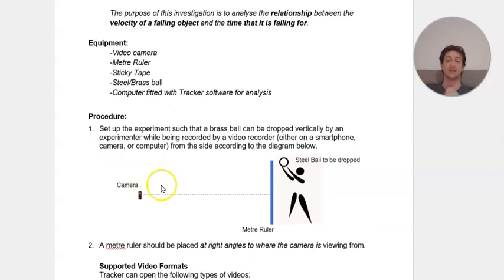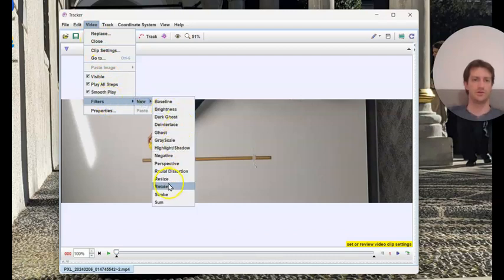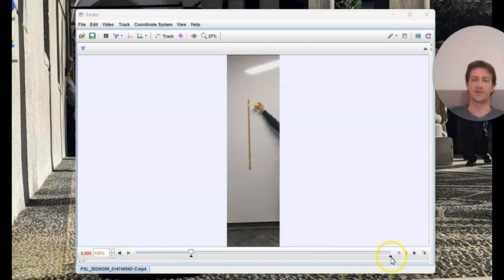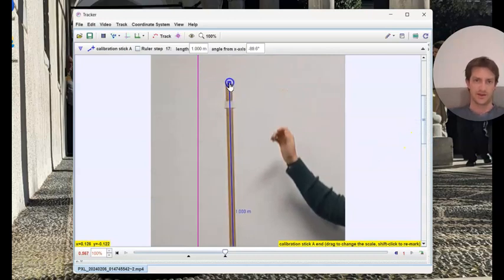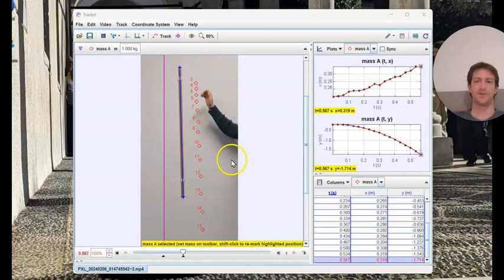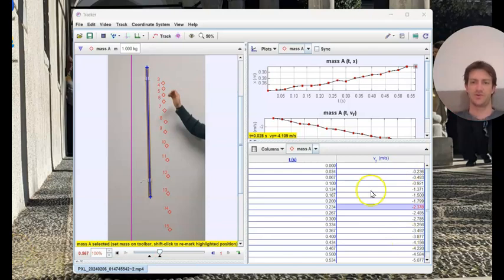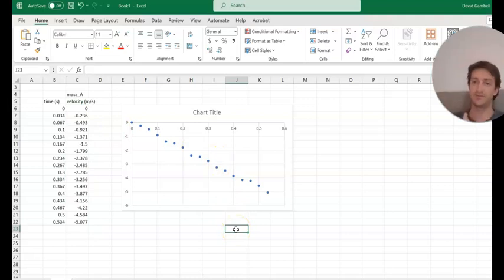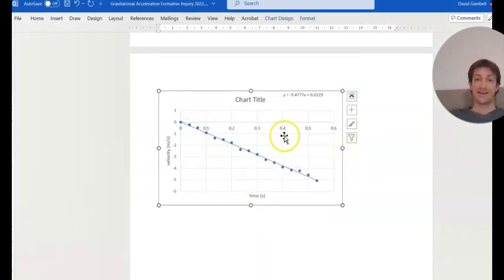Tracker Analysis for Gravitational Acceleration Practical